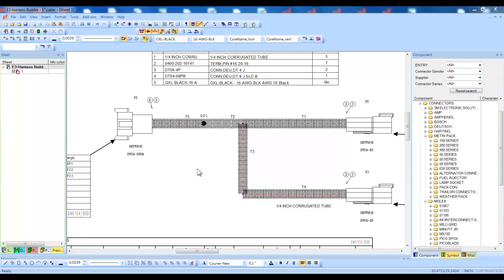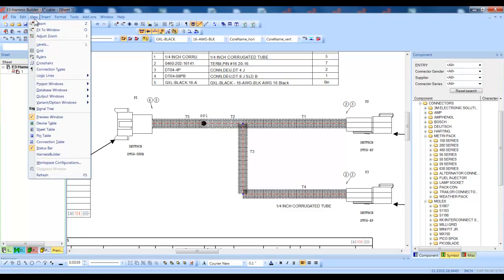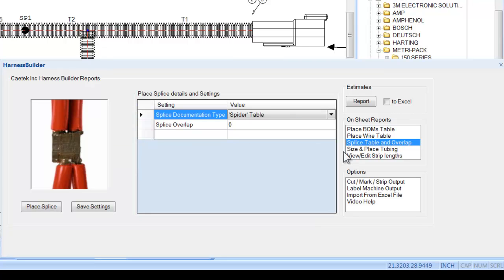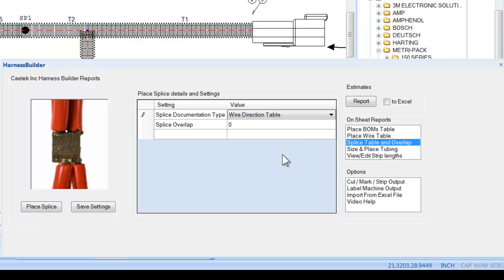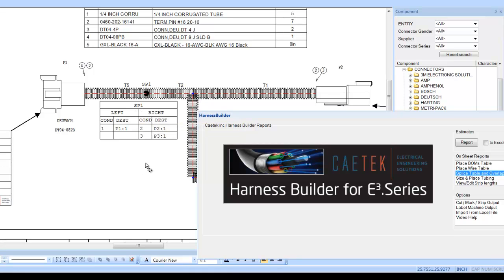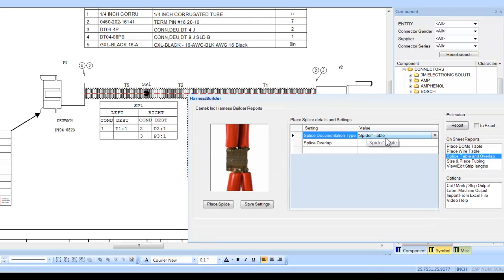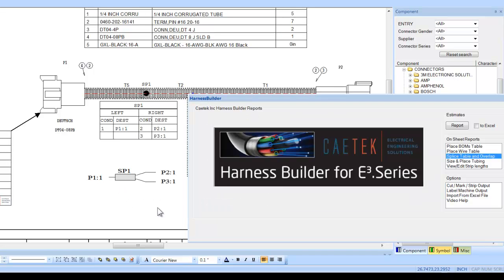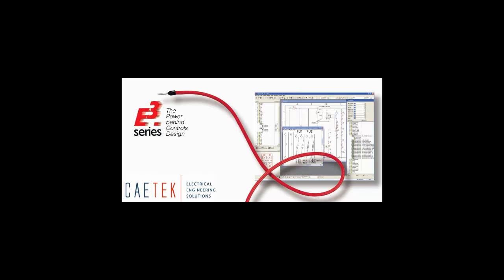Different Splices and the E3 Harness Builder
Spider splices and Left-Right Orientation splices with the E3 Harness Builder